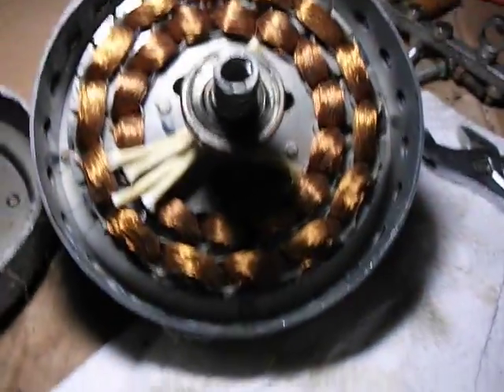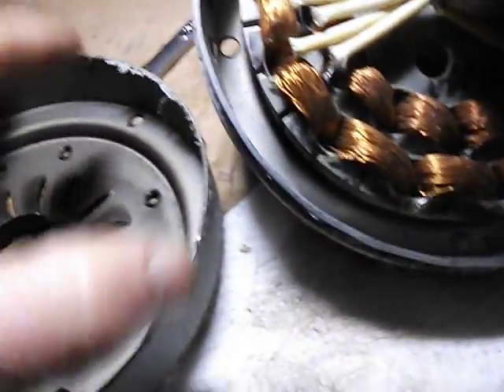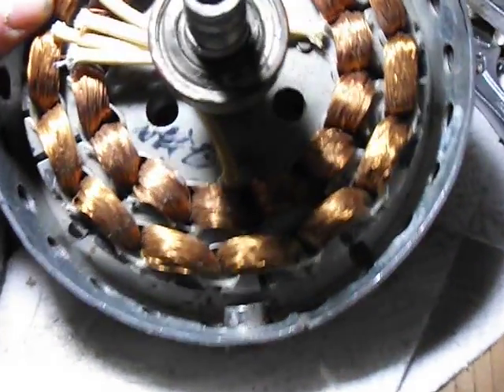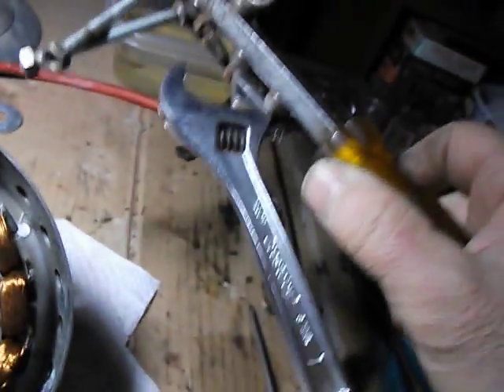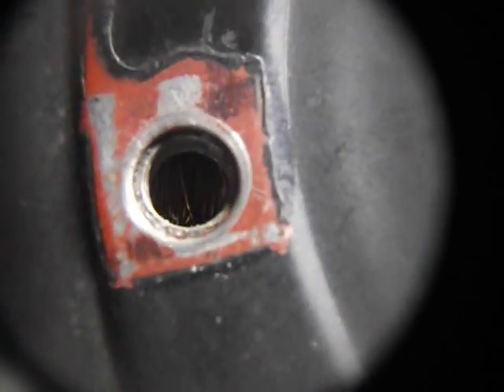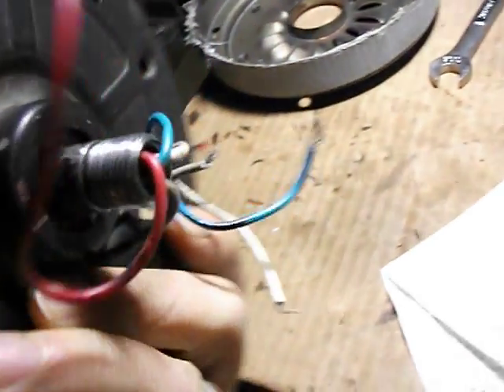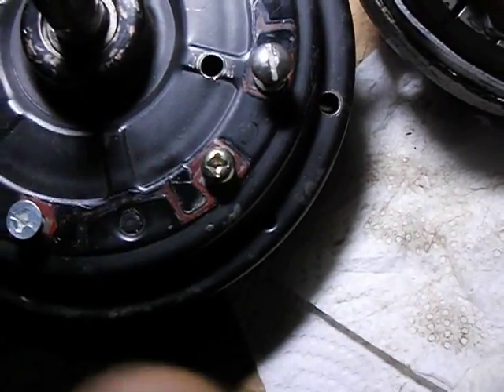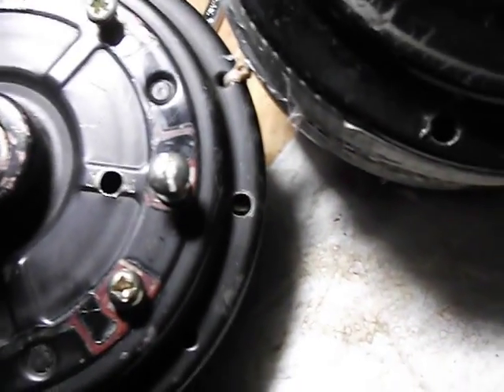Ceiling Fan Wind Generator Rebuild 3